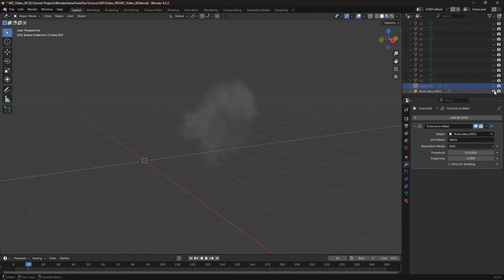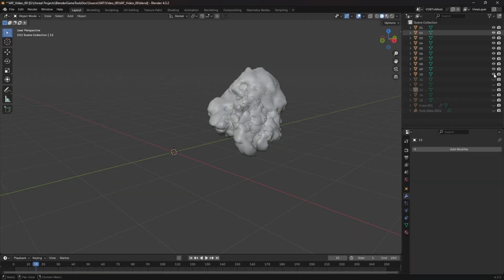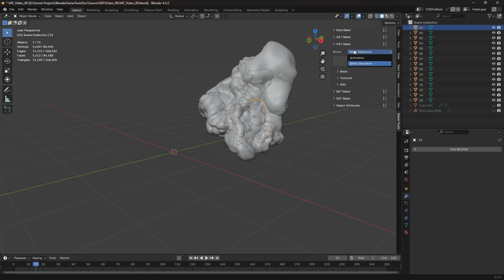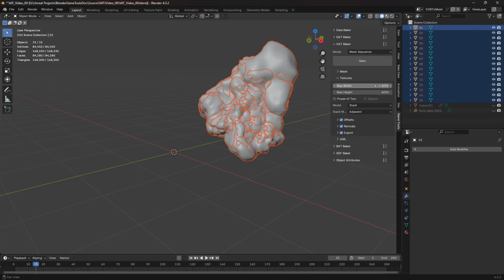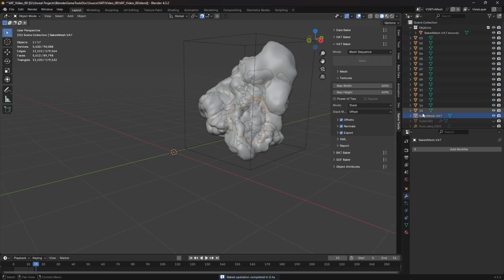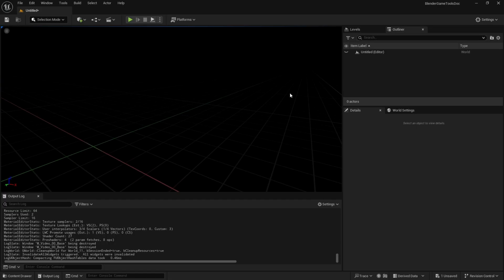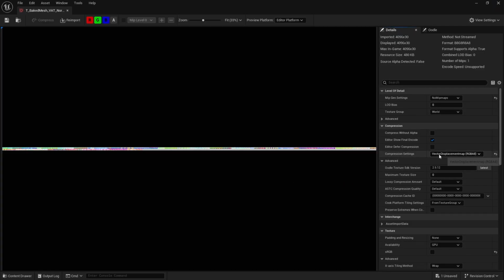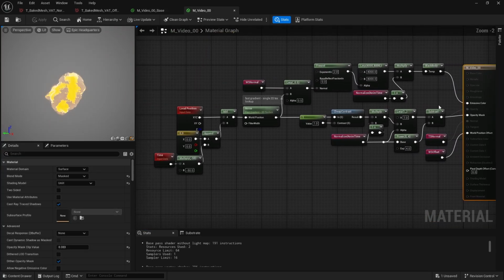GameTools Blender Extension VAT - 02 VFX Mesh Sequence